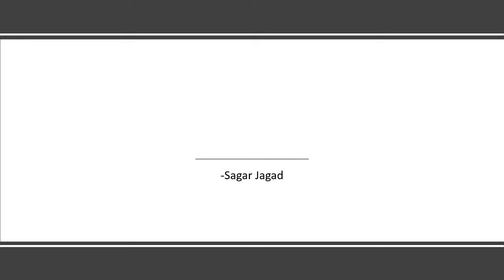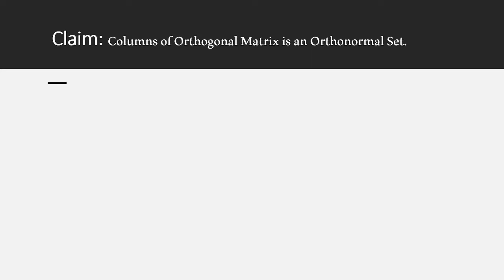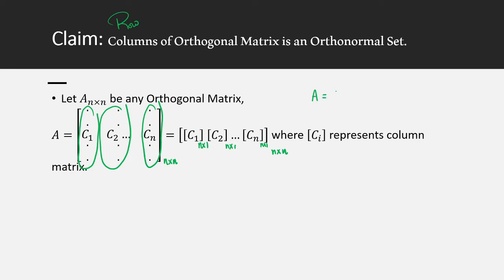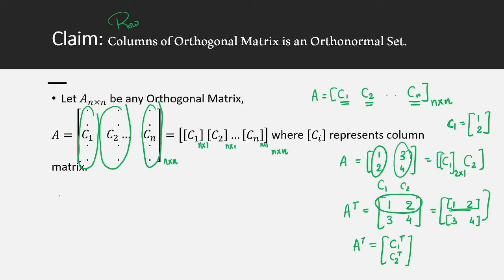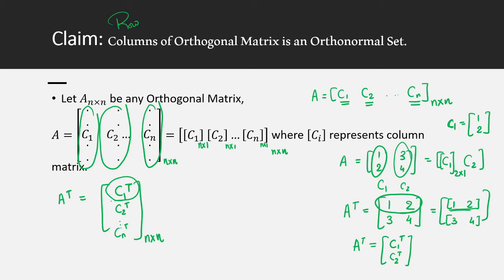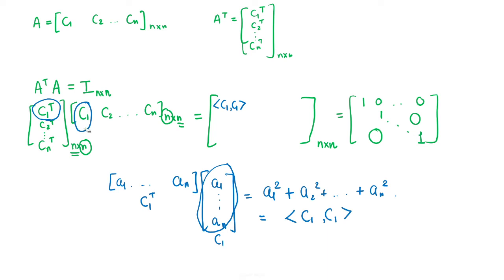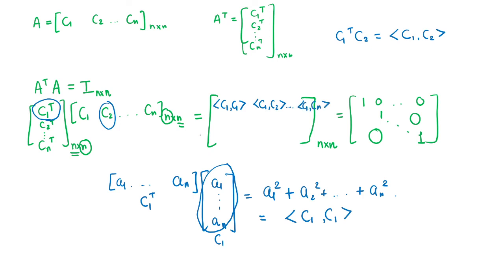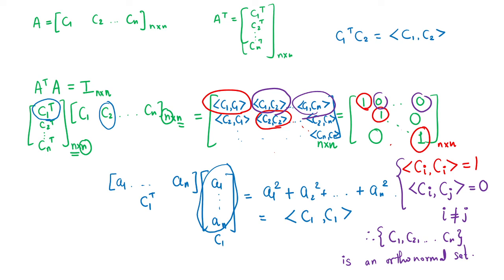Columns of Orthogonal Matrix is an Orthonormal set | Proof | Linear Algebra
📊🔍 Columns of an Orthogonal Matrix Form an Orthonormal Set - Proof - Linear Algebra 📐🔢
Delve into the fundamental concept that the columns of an orthogonal matrix constitute an orthonormal set! 🚀🔍 Explore the proof and significance of this theorem in Linear Algebra through a comprehensive tutorial.

📈 Covered Topics:
Uncover the relationship between orthogonal matrices and orthonormal sets:

Orthogonal Matrix Columns: Understanding the properties of matrices where the columns represent an orthonormal set.
Orthonormality Proof: Step-by-step elucidation of the proof demonstrating that columns of an orthogonal matrix are orthonormal.
Linear Algebra Insights: Grasping the importance of this theorem in various Linear Algebra contexts.
💡 Key Insights:
📊 Learn the theorem affirming that columns of an orthogonal matrix form an orthonormal set.
🔍 Understand the proof logic and the significance of this theorem in matrix transformations and Linear Algebra.
🌟 Tutorial Highlights:
Discover the profound connection between orthogonal matrices and orthonormal sets, essential in matrix algebra and transformations.

▶️ Watch Now:
Explore the proof and significance behind the columns of an orthogonal matrix forming an orthonormal set in our detailed tutorial here.

Engage with us on Instagram [🔗 for discussions and additional insights on Linear Algebra concepts.
📊 Master Matrix Theorems:
Enhance your understanding of Linear Algebra by comprehending the theorem stating that columns of an orthogonal matrix comprise an orthonormal set!